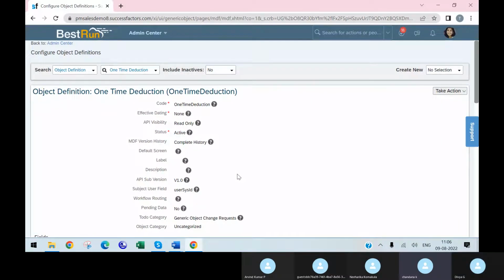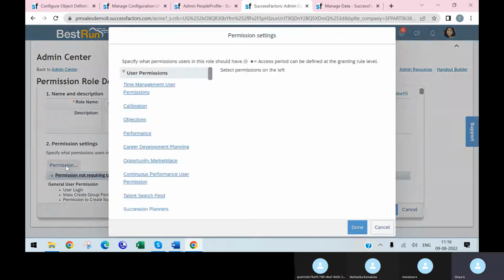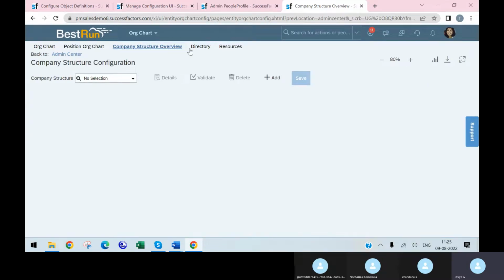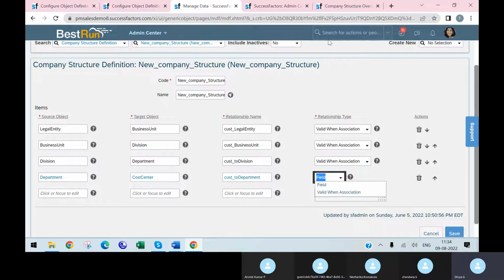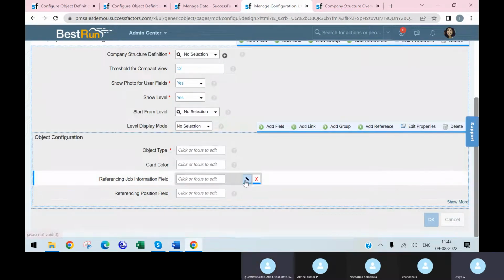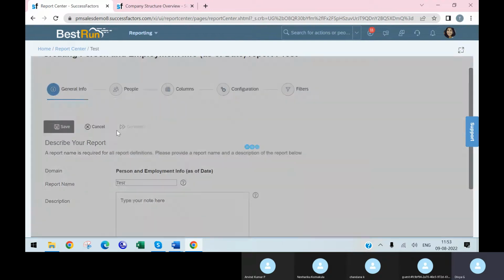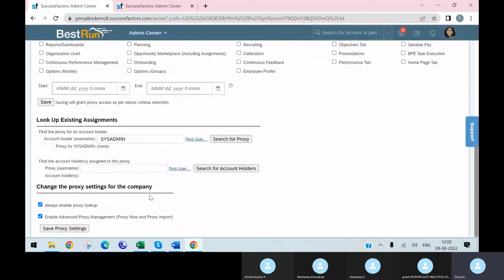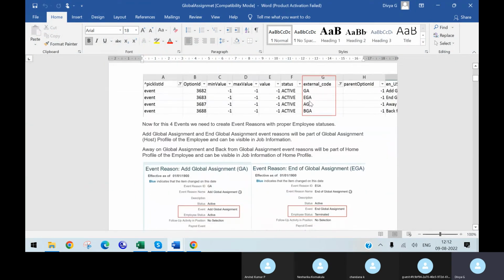SAP SuccessFactors Training full length videos session 22. sapsuccessfactors successfactors sap.